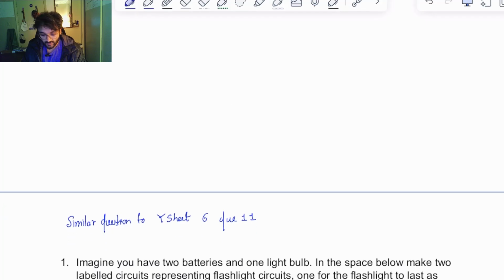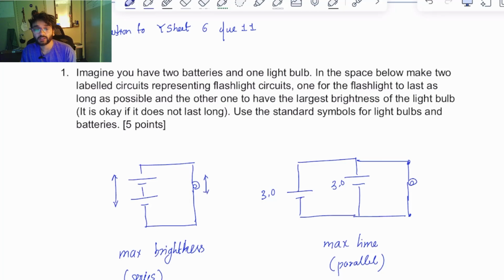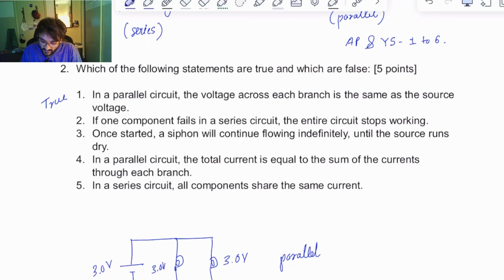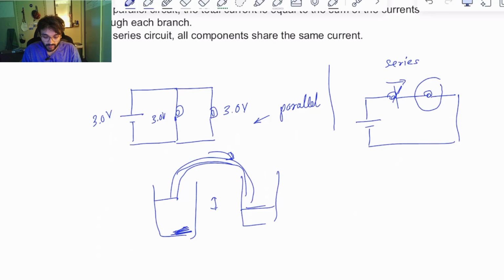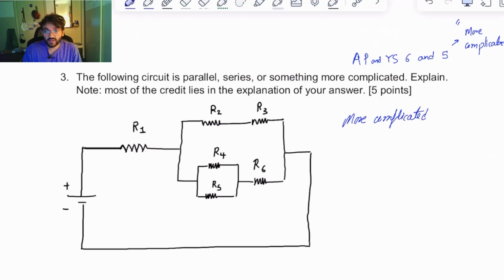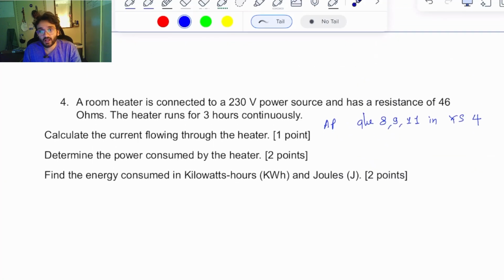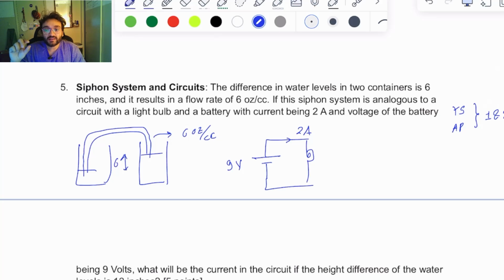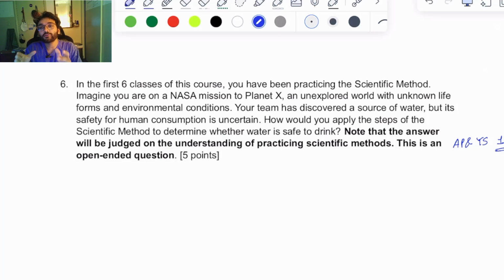Solutions to Test 1 | Unit 1 Electricity